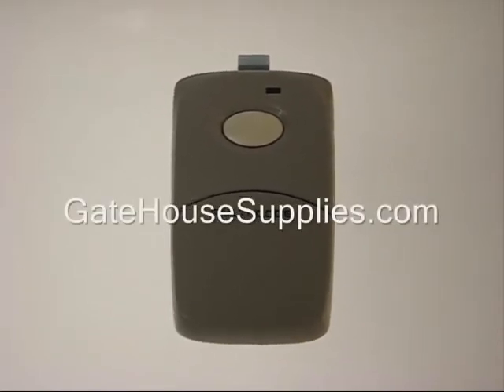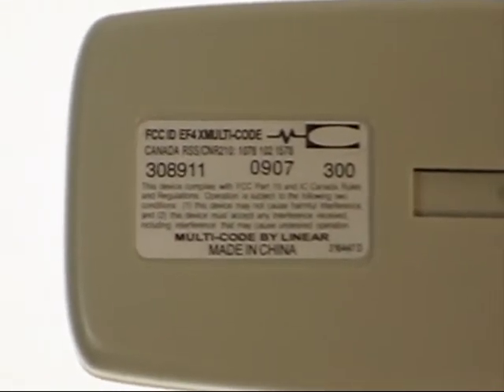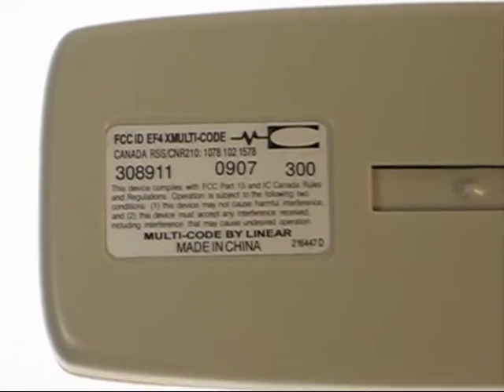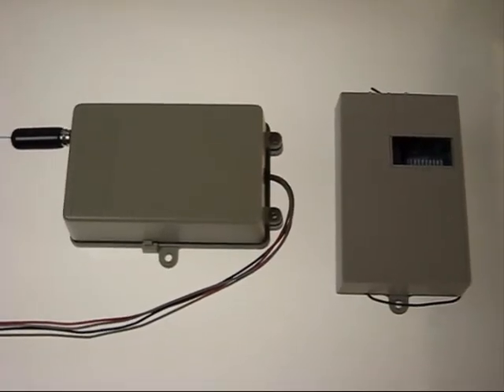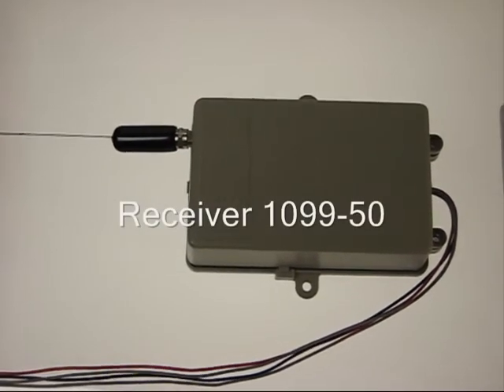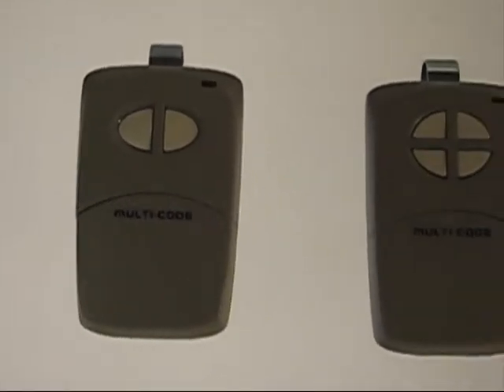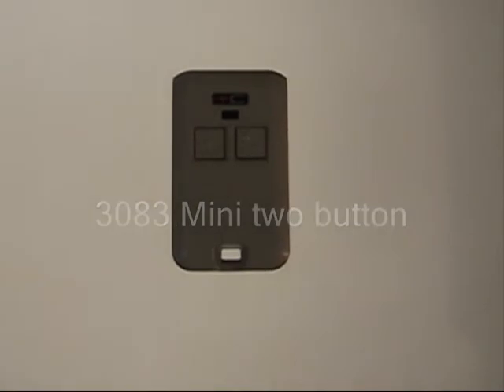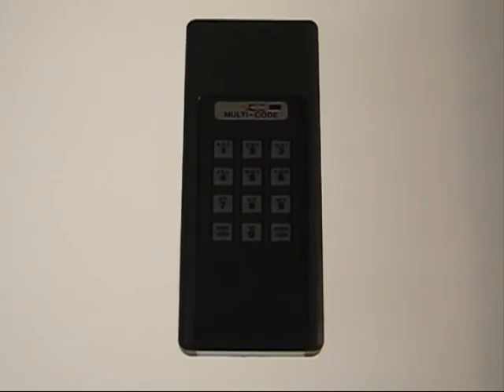Multicode Remote Controls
MultiCode remote controls explained.  Explanation of models including multicode 308911,multicode 3070,multicode 4120,multicode 4140 and multicode wireless keypad 4200.